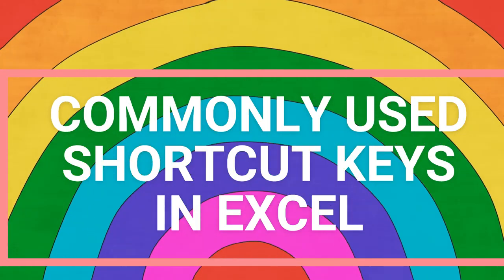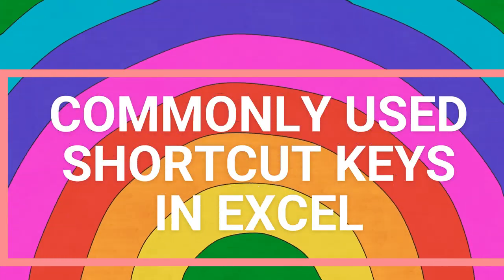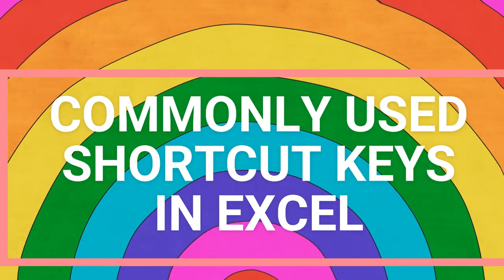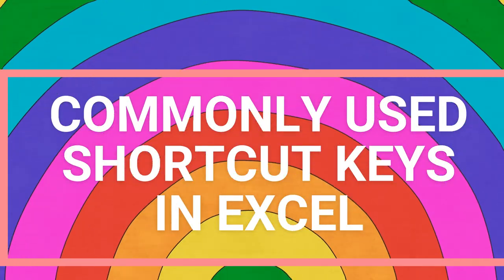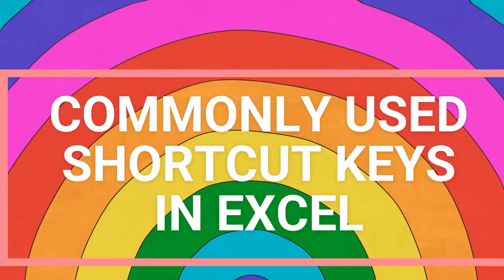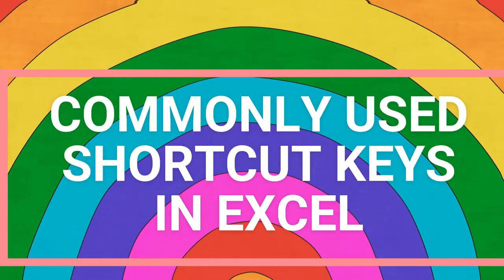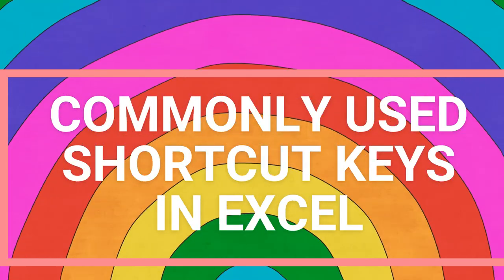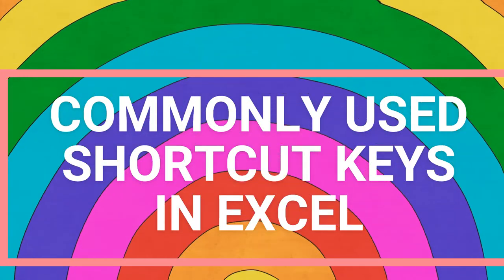Most Frequently Used Shortcuts in Excel | Shortcut Key Podcast shortcutkeys podcast excel 400077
Most Frequently Used Shortcuts in Excel | Excel Shortcut Key Podcast

At Discover Talent Presents, we are proud to be certified by MSME and ISO 9001, ensuring our commitment to delivering exceptional online digital education worldwide. With courses available in English and Hindi, we have successfully served over 7000 students. As a recognized entity by the Government's MSME initiative, we specialize in data analytics courses, providing valuable insights through our comprehensive platforms.